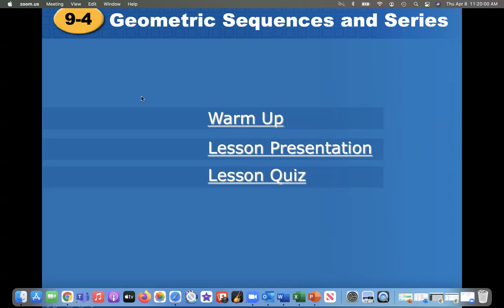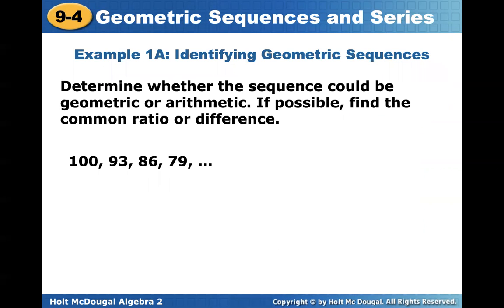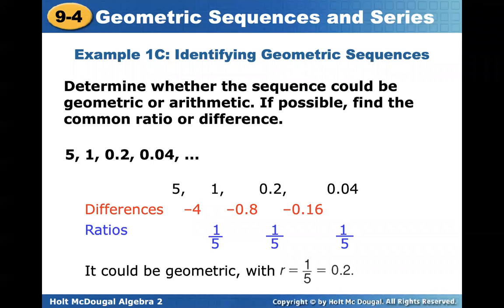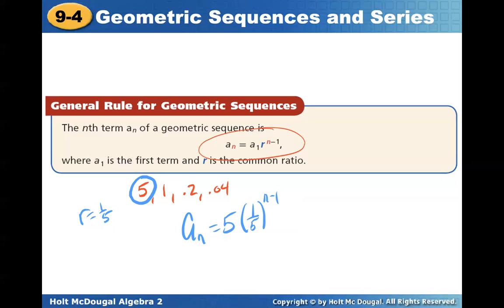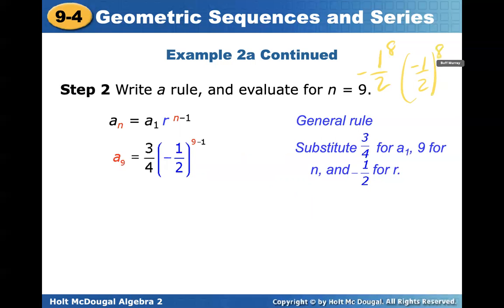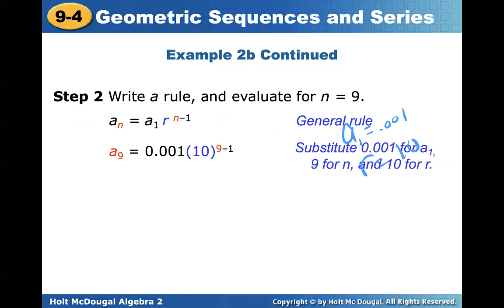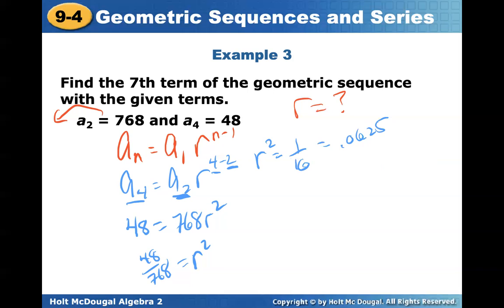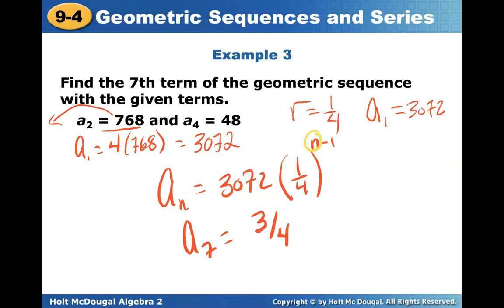Adv. Algebra 9.4 day one